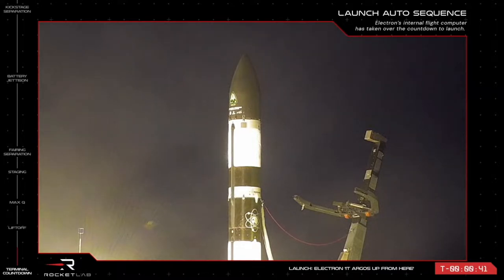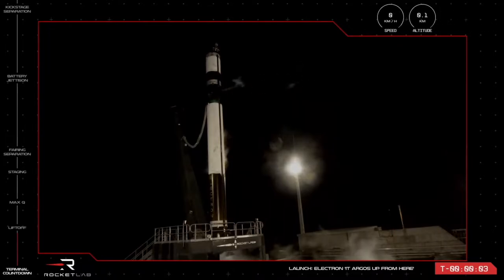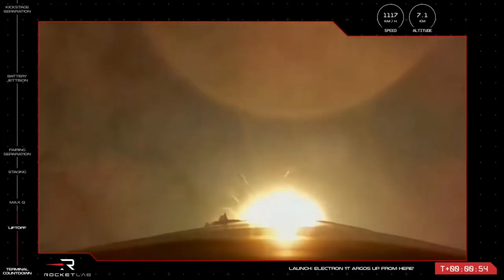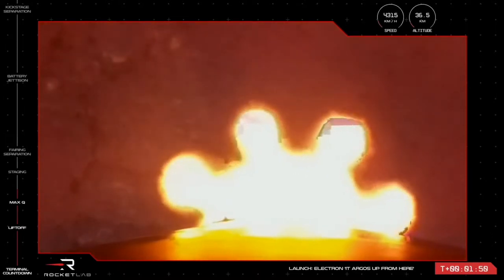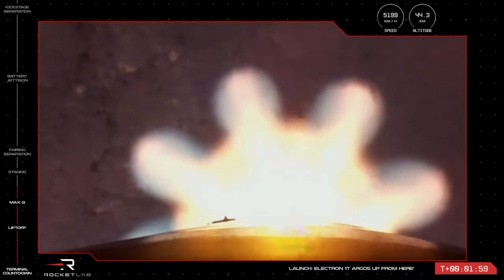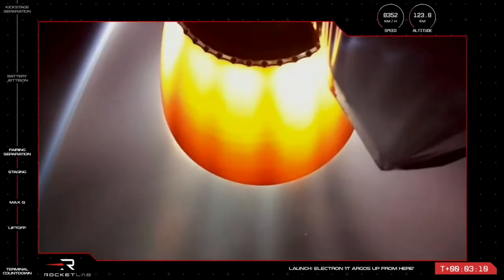Rocket Lab launches General Atomics Electromagnetic Systems' GAzelle satellite | 31st | Launch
Rocket Lab launches its 'It Argos Up From Here' mission with the General Atomics Electromagnetic Systems designed and manufactured (GAzelle) satellite carrying the Argos-4 Advanced Data Collection System (A-DCS) hosted payload from Launch Complex 1B at Mahia Peninsula in New Zealand.

The A-DCS mission is supported by the National Oceanic and Atmospheric Administration (NOAA) Cooperative Data and Rescue Services Program. The satellite will be delivered to Sun-synchronous orbit (SSO).

This is the 31st launch of Rocket Lab's Electron rocket.

Date: October 7, 2022
Launch vehicle: Electron
Payload: GAzelle satellite
Mission: It Argos Up From Here
Status: Success

Credits: Rocket Lab